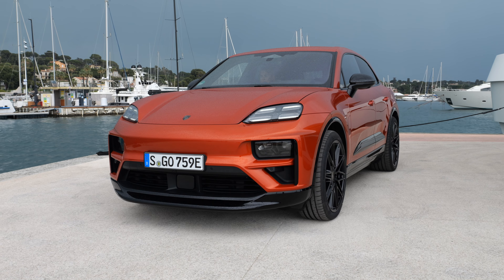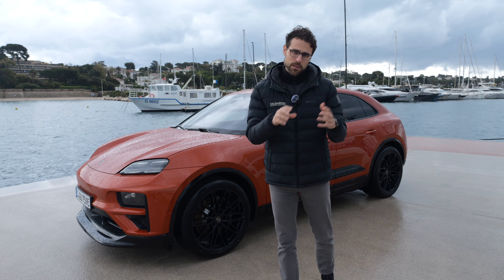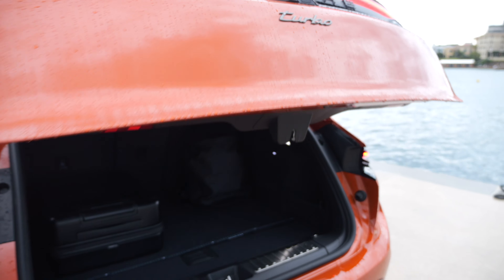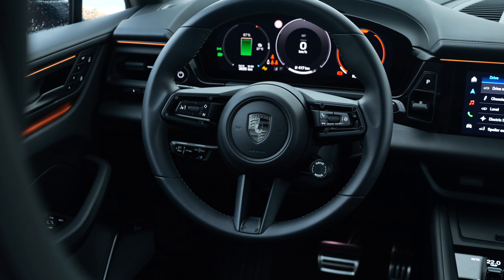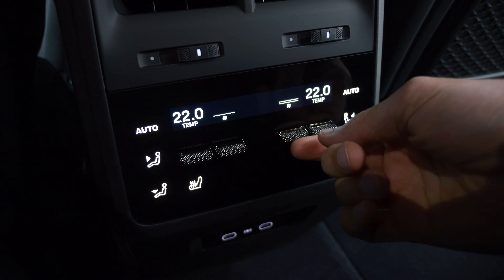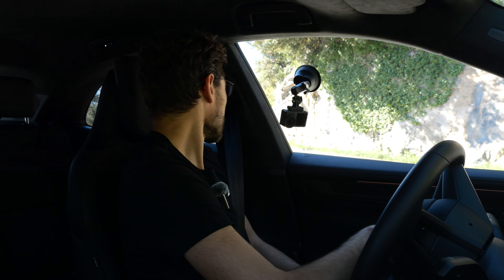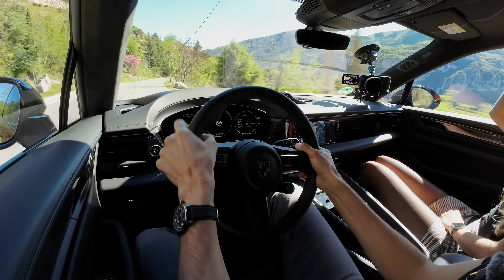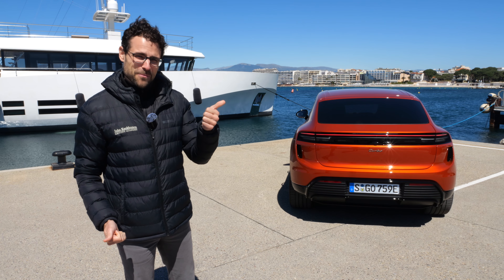2024 Porsche Macan EV - The Electric Macan gets a Turbo Version !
This is our in-depth review of the all-new Porsche Macan Turbo (Macan electric). We're taking a look at Exterior, Interior and the driving experience.

►Sustainability in the automotive industry documentary:

 • How to produce more sustainable cars?...

00:00 Macan EV
00:28 Frunk opening
01:08 Length, wheels
01:25 Turbo acceleration
02:09 What about the Macan petrol?
02:55 Top speed
03:34 Rear-axle steering and suspension
04:16 Battery kWh and charging
05:43 Rear wing and rear wiper?
06:12 Light signatures
06:49 Trunk / boot surprises
11:17 Interior: doors and quality
12:16 Cockpit
15:41 Rear seats
16:48 Launch Control Macan Turbo
18:40 Macan EV vs petrol
19:59 Suspension and comfort
22:40 Steering
23:19 Everyday driving?
25:17 Recuperation and setup
27:40 Prices
28:25 Consumption and real-world range